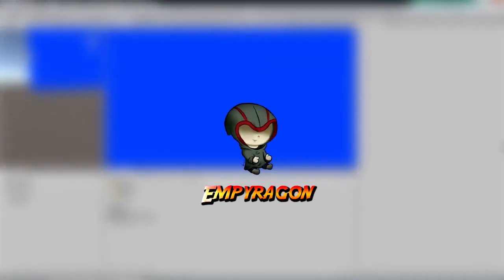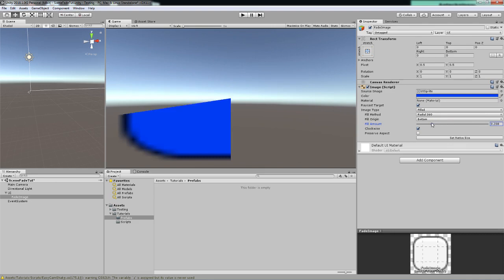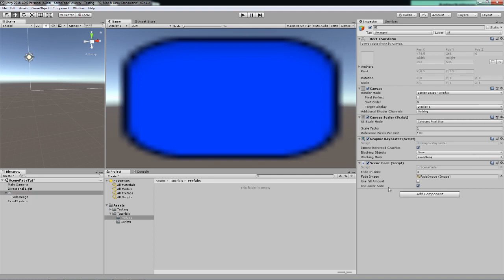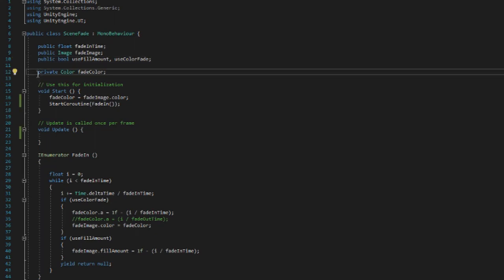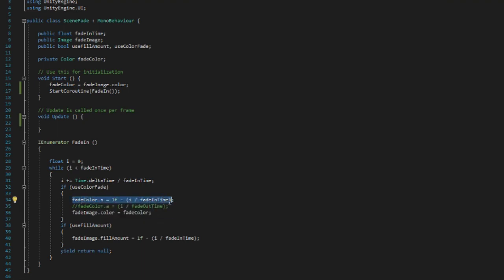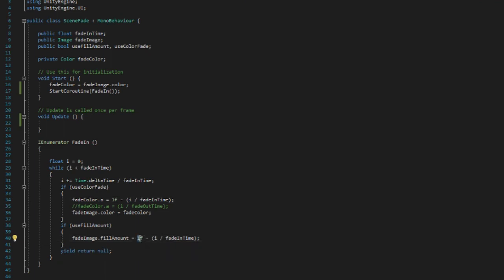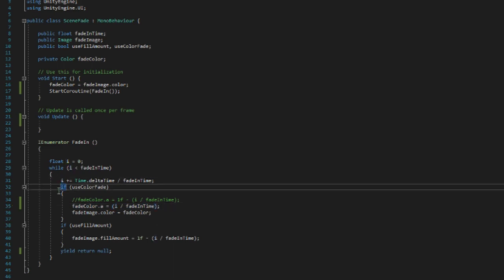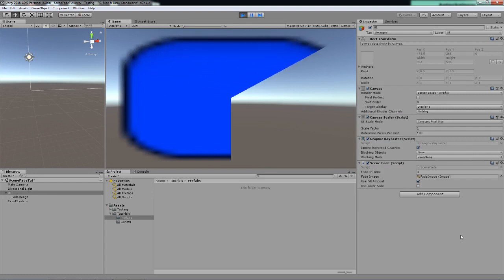Unity Easy Image Fade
An easy & adjustable way to do an image fade...over time. backwards & forwards...with or without fill amount, enjoy! ^_^

Let's keep the comments as helpful & friendly as possible okay :D
Constructive criticism is fine though, thx :3